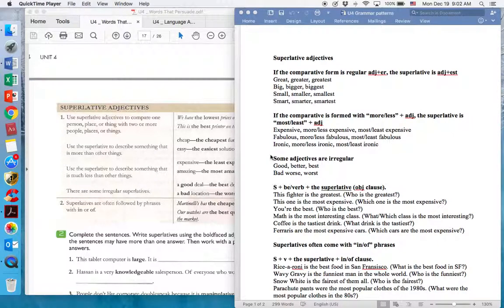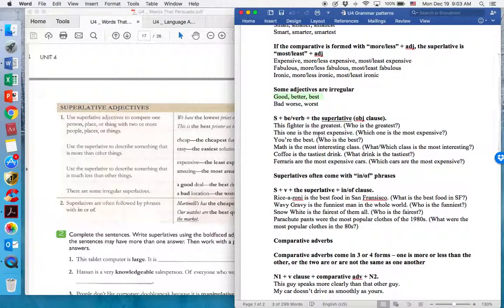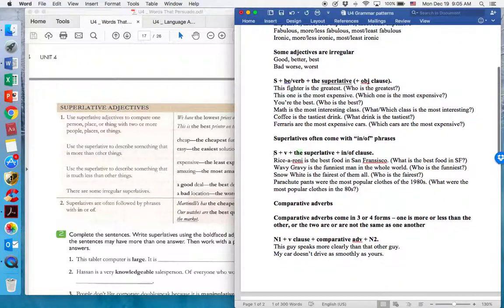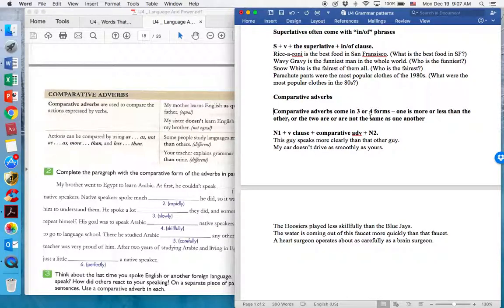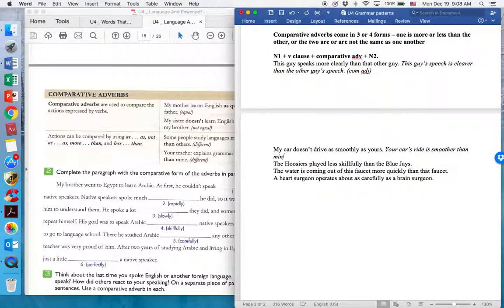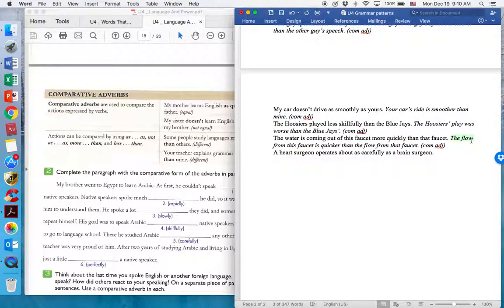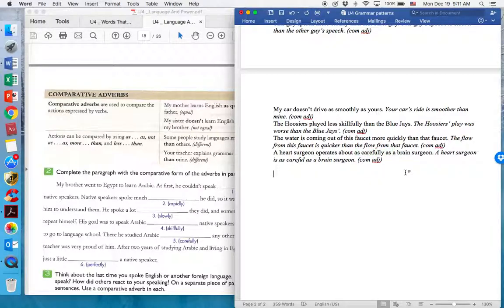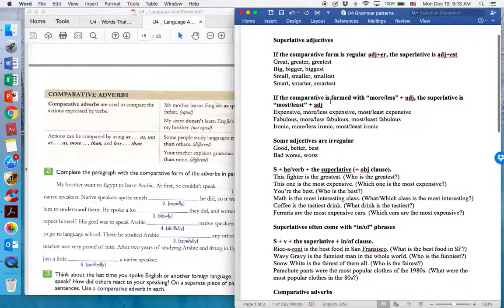English: Superlative adjectives & comparative adverbs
Superlative adjectives, comparative adverbs